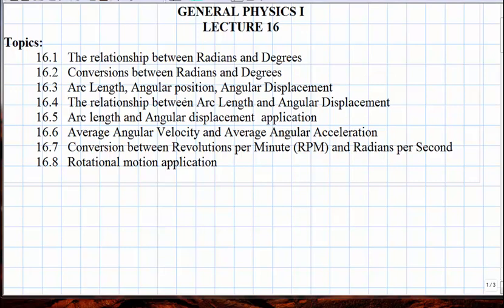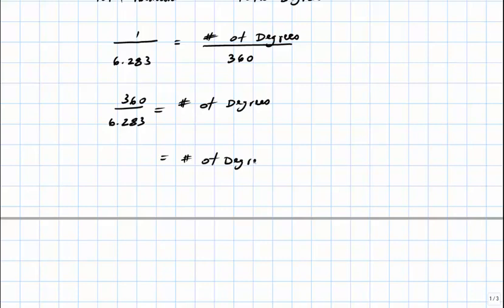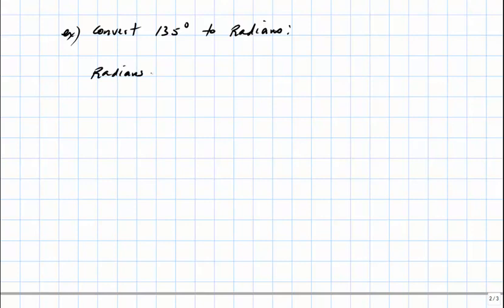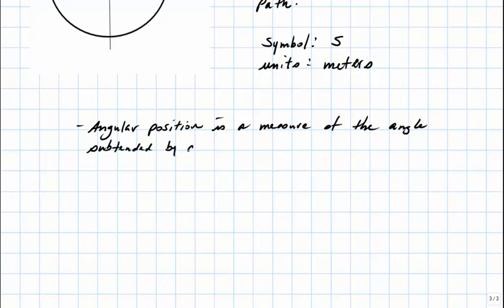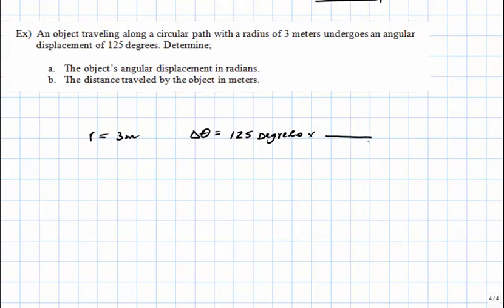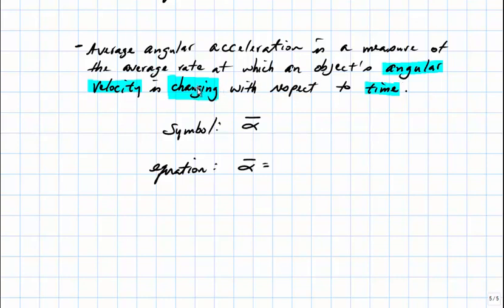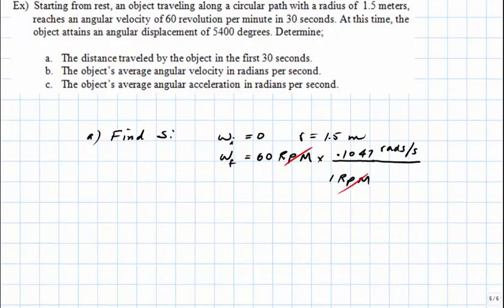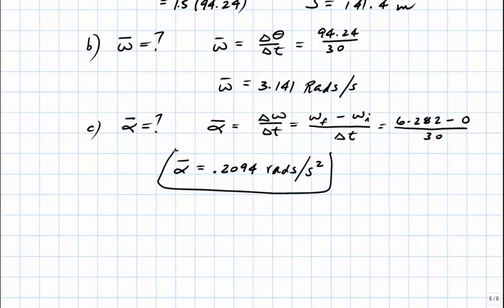PHY103 Lecture 16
16.1 The Relationship between Radians and Degrees
16.2 Conversions between Radians and Degrees
16.3 Arc Length, Angular position, Angular Displacement
16.4 The relationship between Arc Length and Angular Displacement
16.5 Arc Length and Angular displacement application
16.6 Average Angular Velocity and Average Angular Acceleration
16.7 Conversion between Revolutions per Minute (RPM) and Radians Per second
16.8 Rotational motion application